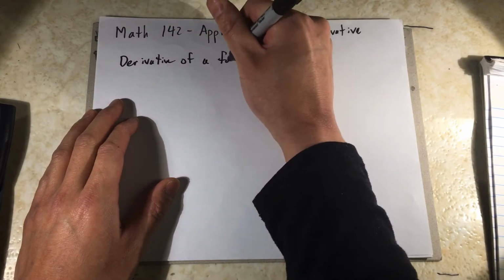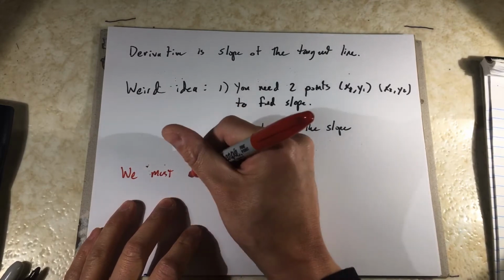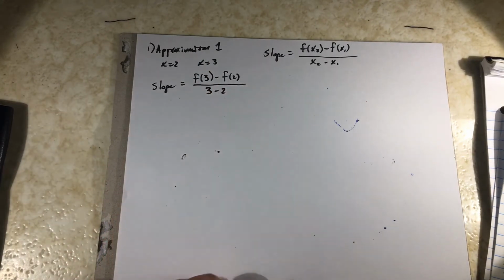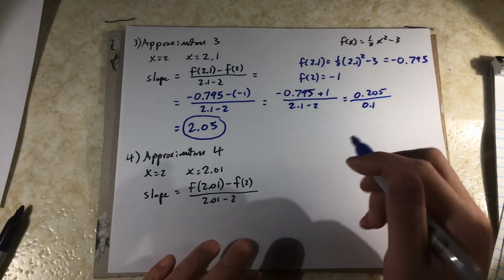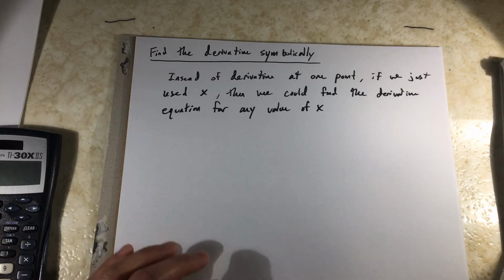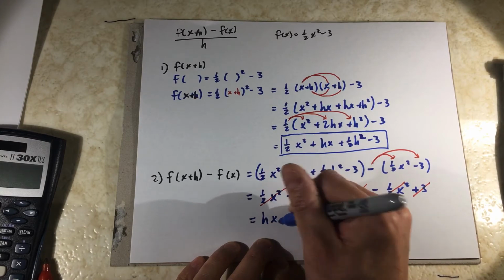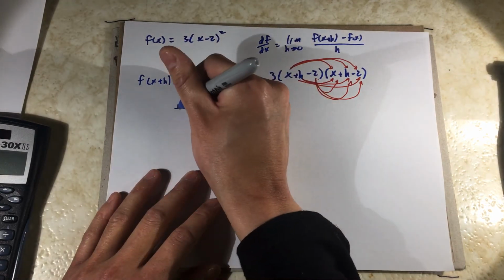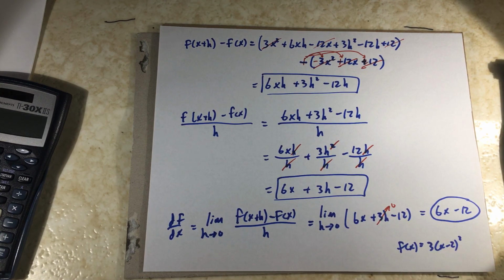Math 142 - Approximating the Derivative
I made a mistake on the symbolic derivative calculation. I flipped one of the signs, so it should be x+h rather than x-h.  Since h goes to zero, it didn't matter for the final answer.   The derivative equation is still x.